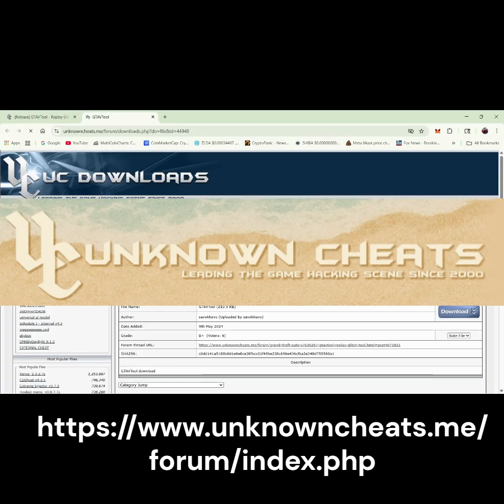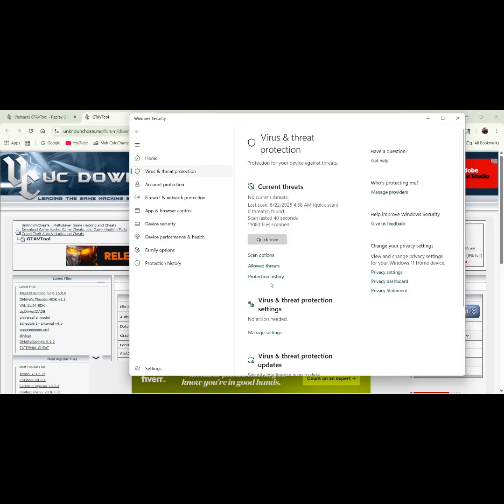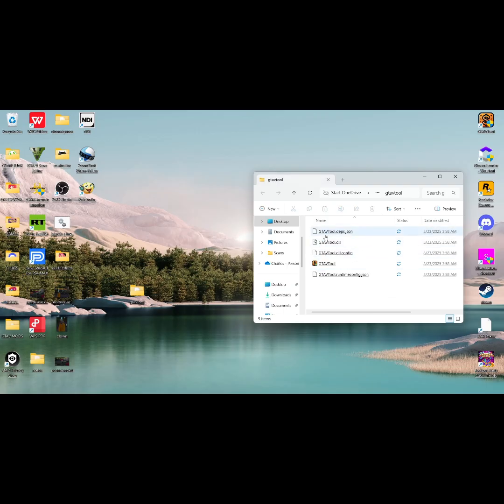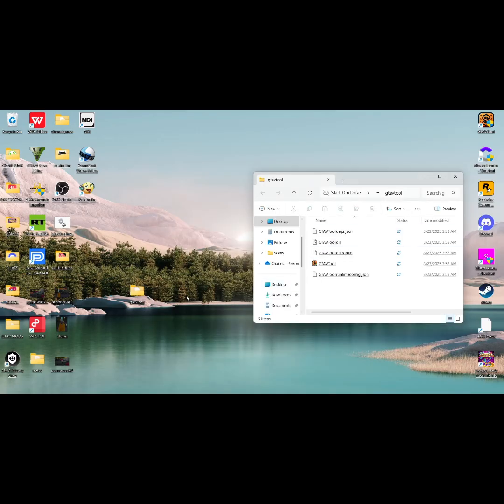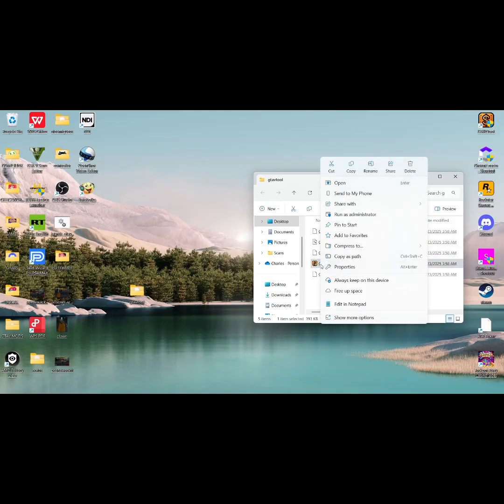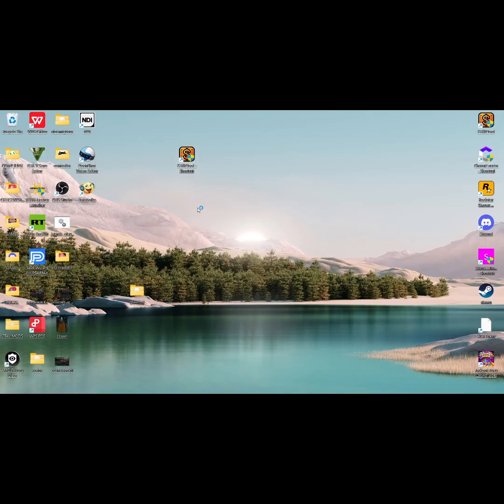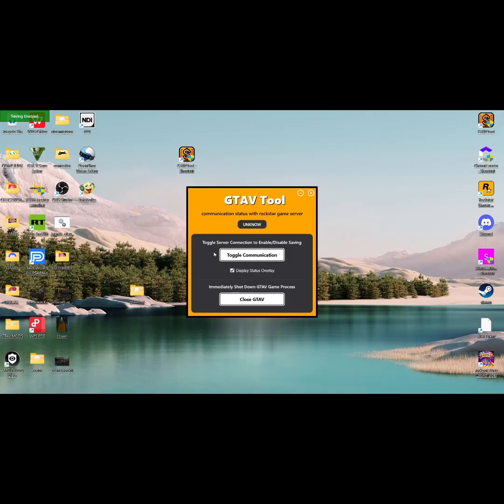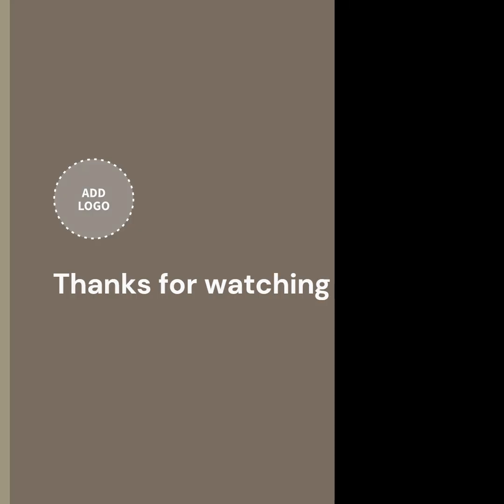PC GTAV ("nosave") GTAVTOOL for Legacy and Enhanced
This is the "NOSAVE" tool that is use.